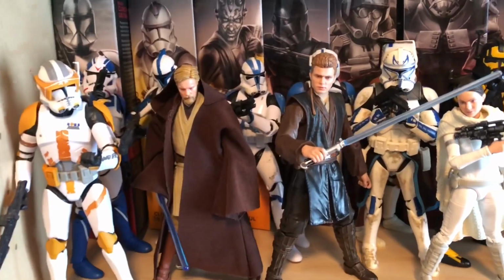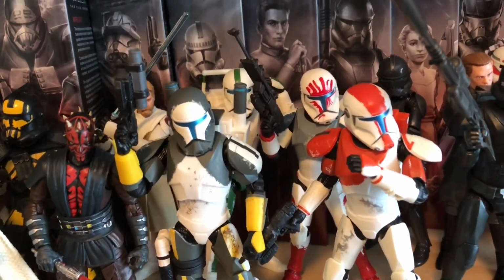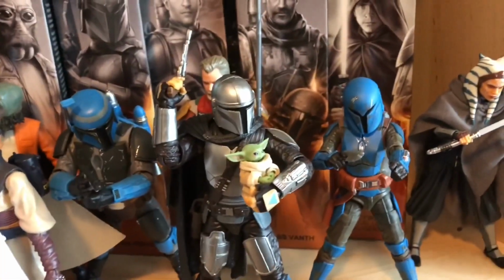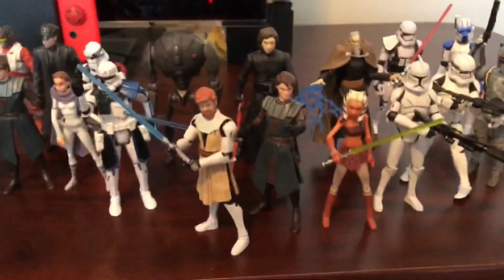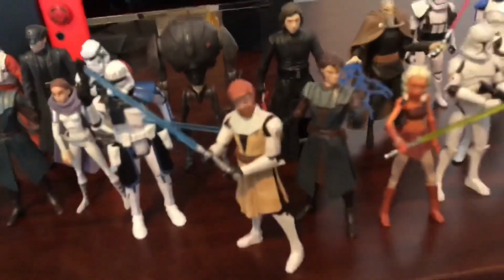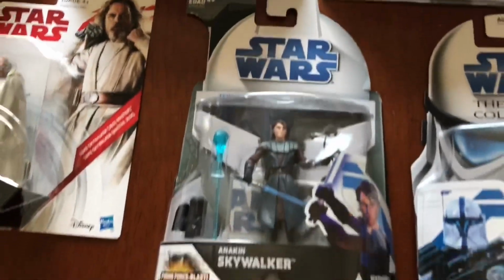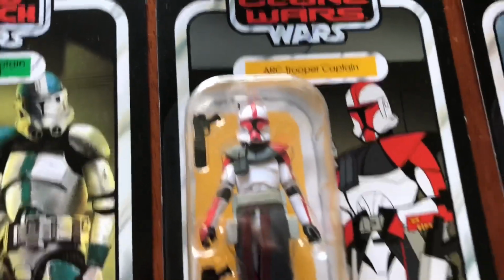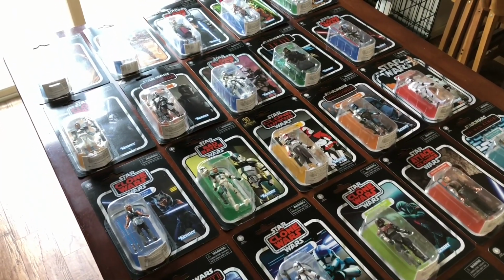My ENTIRE Star Wars Action Figure Collection!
In today’s video, I take you through my ENTIRE Star Wars action figure Collection! From 6 inch to 3.75 inch to all my sealed toys! It’s all here!

Moreover, if you want to witness the purchase of many of these figures check out my history of vlogs on the channel!